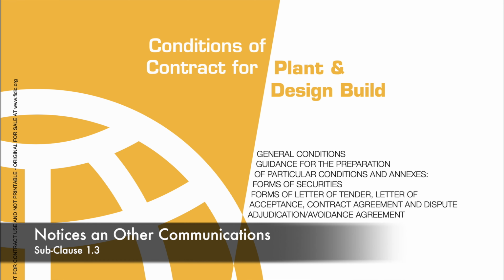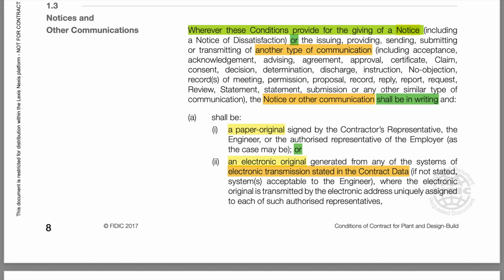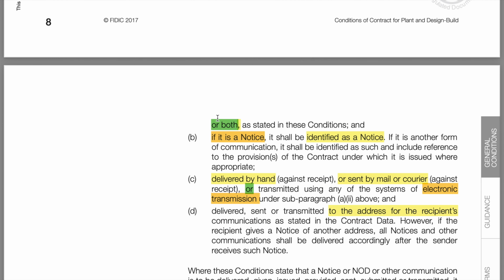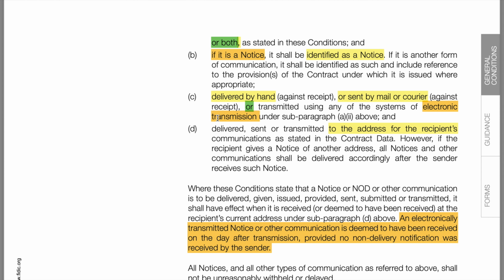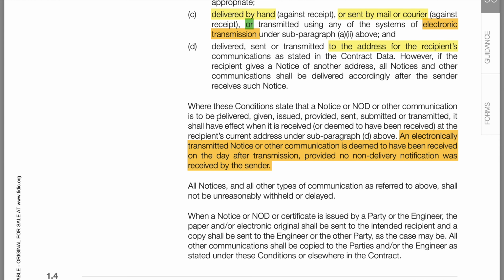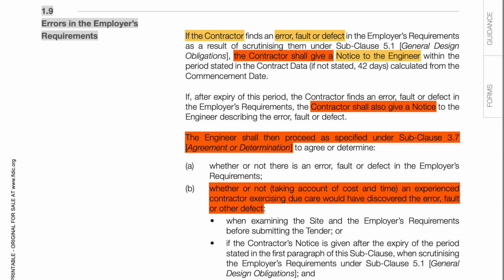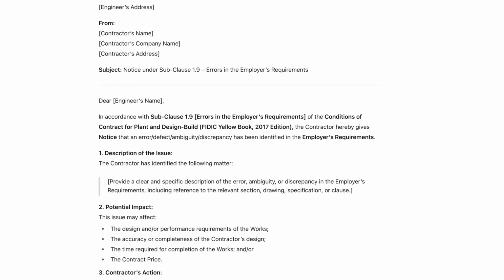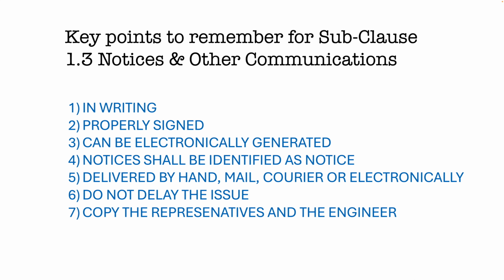FIDIC Yellow Book 2017 | Sub-Clause 1.3 Notices and Other Communications explained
In this video we read through Sub-Clause 1.3 to learn what the obligations are regarding Notices and other communications and we show how you can quickly draft a Notice with the help of Artificial Intelligence (AI) tools such as ChatGPT.

Notice example:

Subject: Notice under Sub-Clause 1.9 – Errors in the Employer’s Requirements
Dear [Engineer’s Name],

In accordance with Sub-Clause 1.9 [Errors in the Employer’s Requirements] of the Conditions of Contract for Plant and Design-Build (FIDIC Yellow Book, 2017 Edition), the Contractor hereby gives Notice that an error/defect/ambiguity/discrepancy has been identified in the Employer’s Requirements.

1. Description of the Issue:
The Contractor has identified the following matter:
[Provide a clear and specific description of the error, ambiguity, or discrepancy in the Employer’s Requirements, including reference to the relevant section, drawing, specification, or clause.]

2. Potential Impact:
This issue may affect:
The design and/or performance requirements of the Works;
The accuracy or completeness of the Contractor’s design;
The time required for completion of the Works; and/or
The Contract Price.

3. Contractor’s Action:
In accordance with Sub-Clause 1.9, the Contractor has not proceeded with any design or execution affected by the identified error and awaits the Engineer’s instruction or clarification.

. Request for Clarification/Instruction:
The Contractor respectfully requests the Engineer to review the above matter and to issue the necessary clarification, instruction, or revised Employer’s Requirement in accordance with Sub-Clause 1.9 and Sub-Clause 3.5 [Engineer’s Determinations], to avoid potential delay or disruption to the Works.
Please acknowledge receipt of this Notice in accordance with Sub-Clause 1.3 [Communications].
Yours faithfully,
For and on behalf of
[Contractor’s Company Name]
Signature: ___________________________
Name: [Authorized Representative’s Name]
Title: [Position/Designation]
Date: [Insert Date]
Optional Attachment (if applicable)
Annex 1: Extracts or marked-up drawings/specifications highlighting the identified error.
Annex 2: Preliminary assessment of potential impact (if prepared).